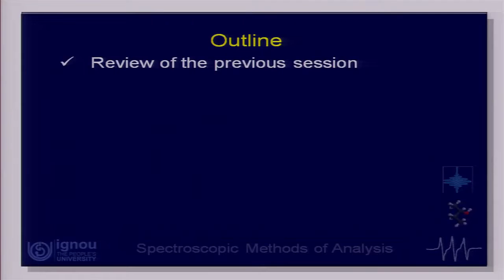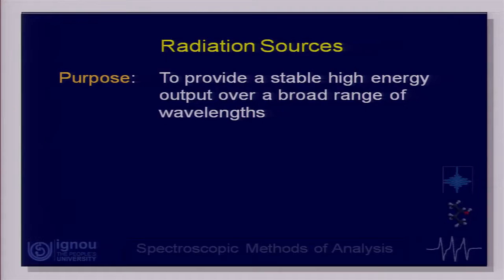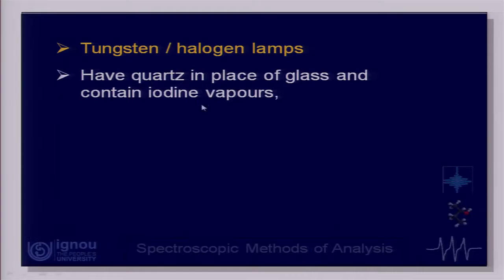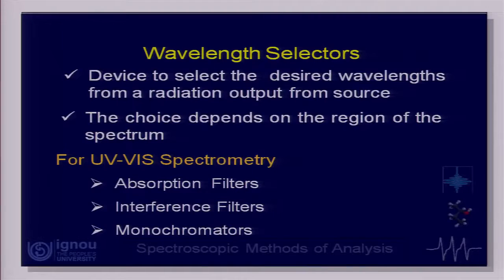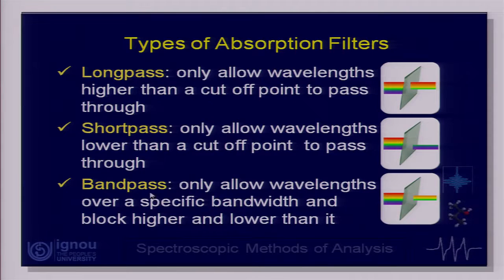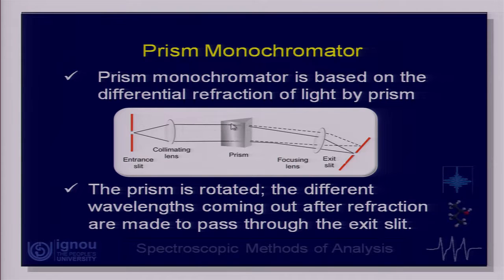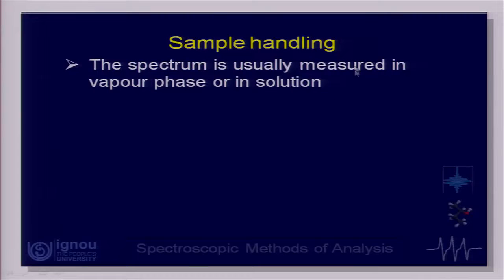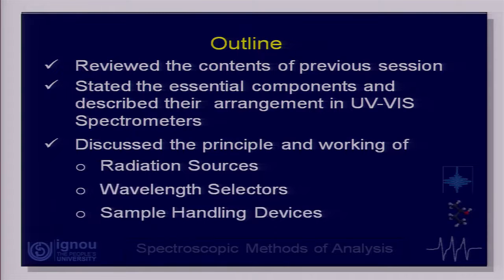Instrumentation for UV VIS Spectrometry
Kindly follow the notice board of IGNOU RC Siliguri for latest information.